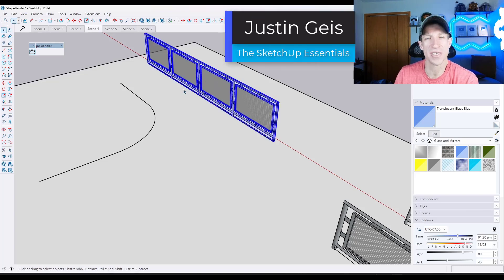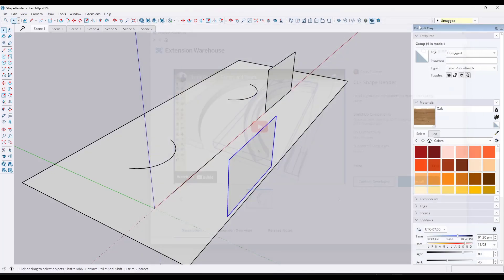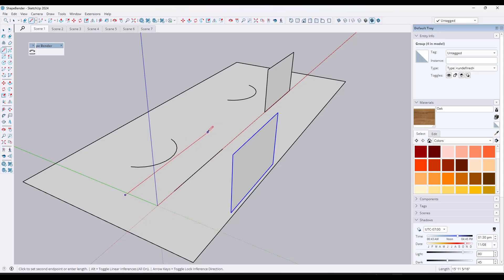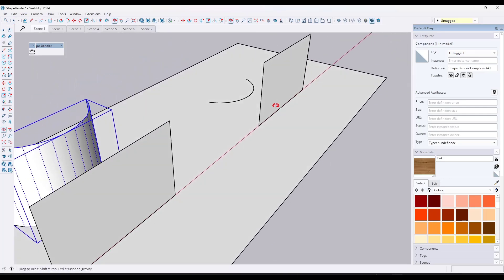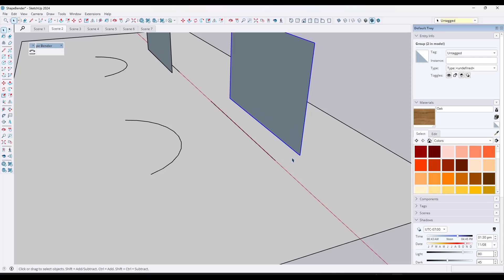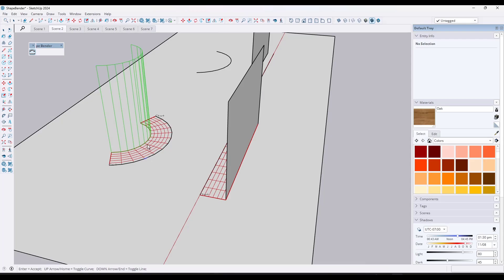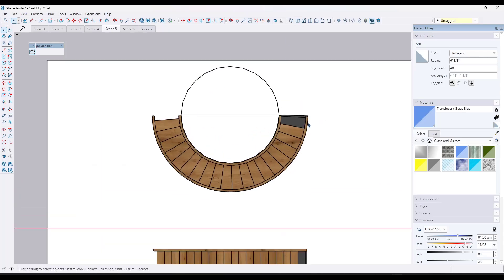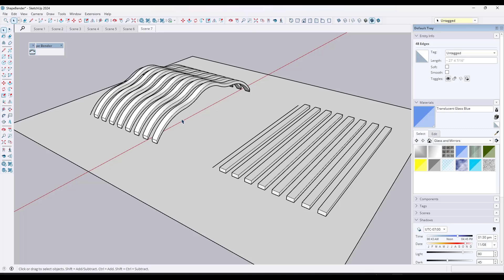The Ultimate Guide to BENDING SHAPES with Shape Bender in SketchUp!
In this video, learn everything you need to know to start using the powerful SketchUp extension Shape Bender to start bending objects along paths in SketchUp!

TIMESTAMPS
0:00 - Introduction
0:19 - Where to find shape bender
0:52 - How to bend shapes with Shape Bender
2:45 - How number of segments affects final results
3:42 - How distance from base line affects final results
5:27 - Fixing the "shape not bent along curve" issue
6:17 - Using line segments for better results
7:34 - How the base line length can help you avoid distortion
9:16 - How to use Shape Bender to create a curved stair
10:30 - Fixing common issues with Shape Bender
12:40 - What to do if you truly want to bend 180 degrees or 360 degrees with no distortion